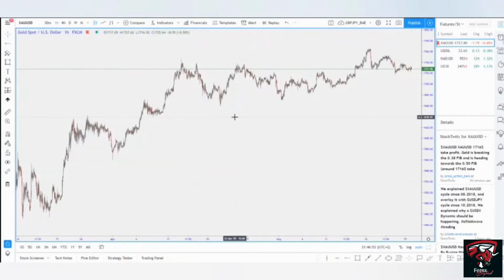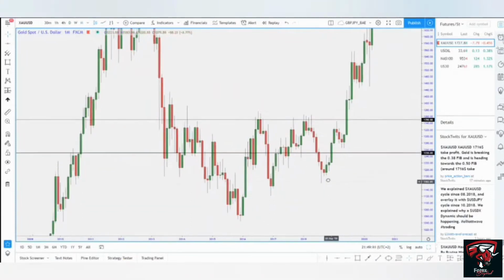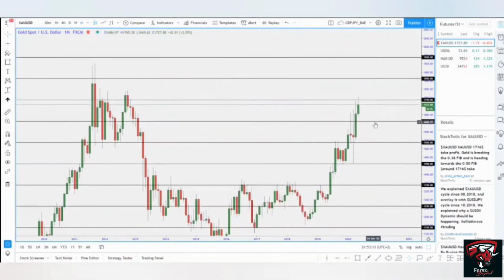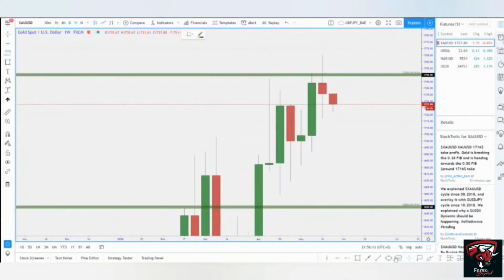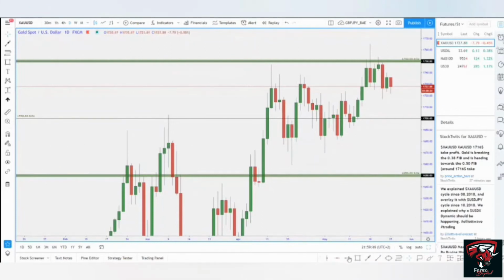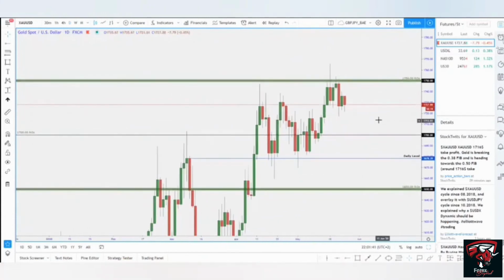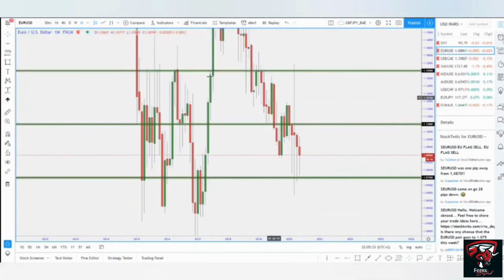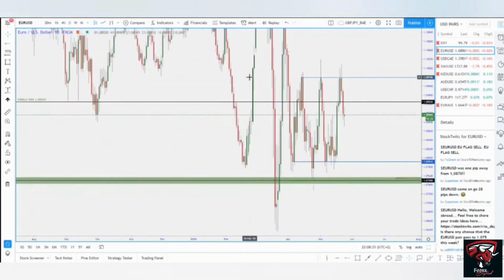Dr Martin - Become the MASTER of Support & Resistance Strategy (Everything You Need to Know)